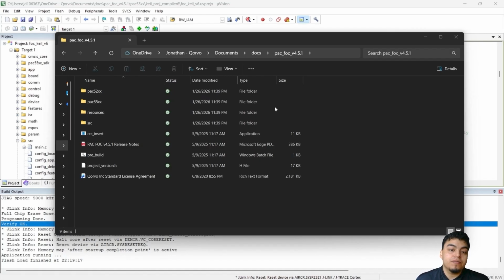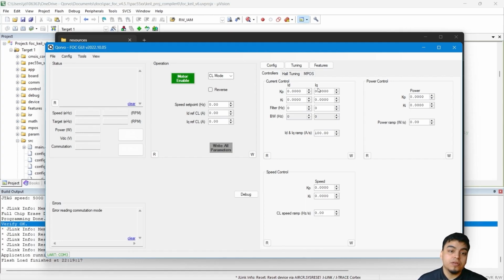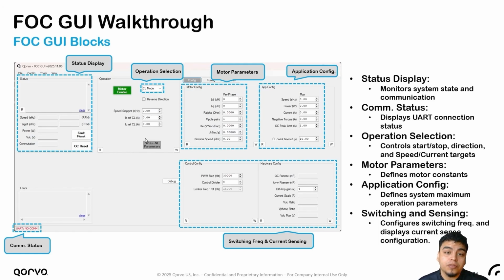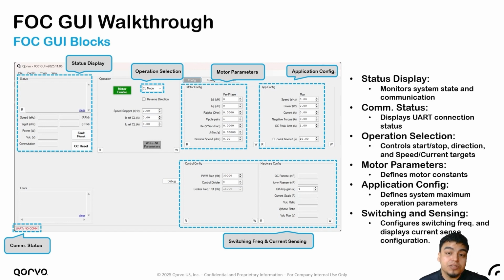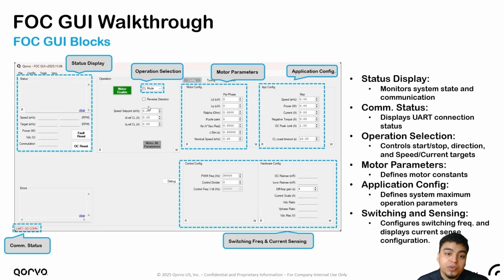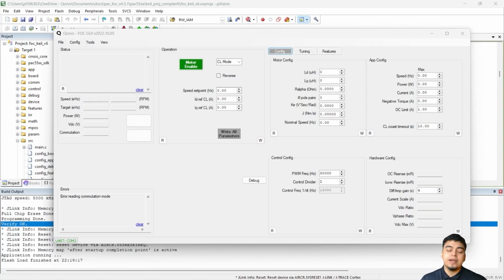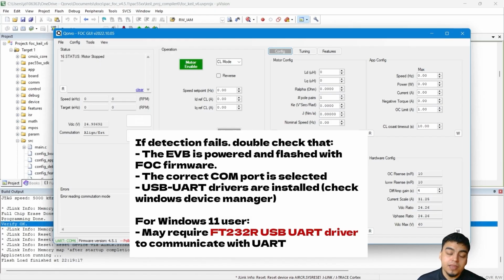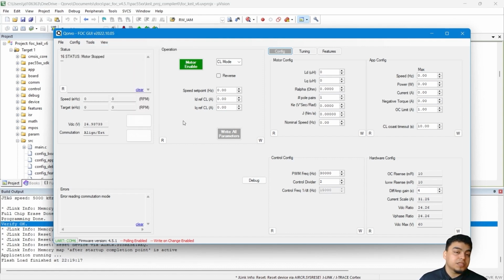PAC EVK Quick Start: 5 - GUI Overview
Use the PAC FOC GUI to monitor and control motors. Learn the layout, key controls, and how to interact with your system during bring-up.